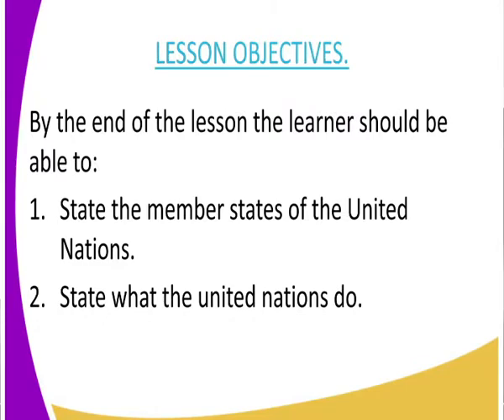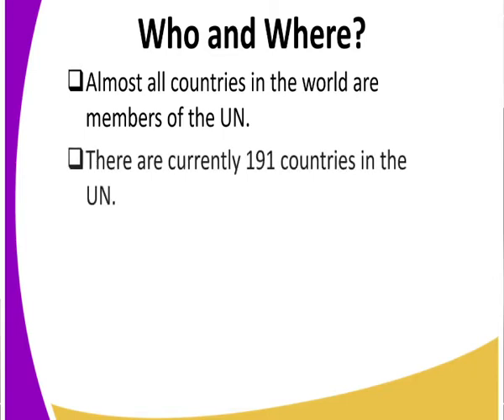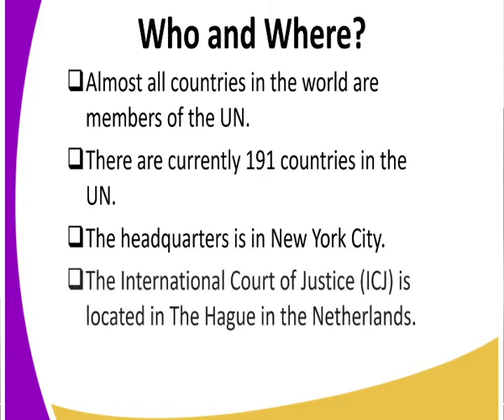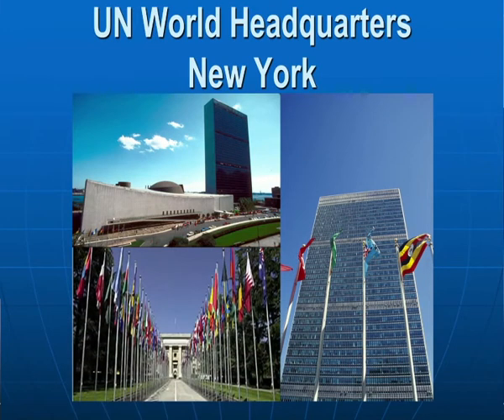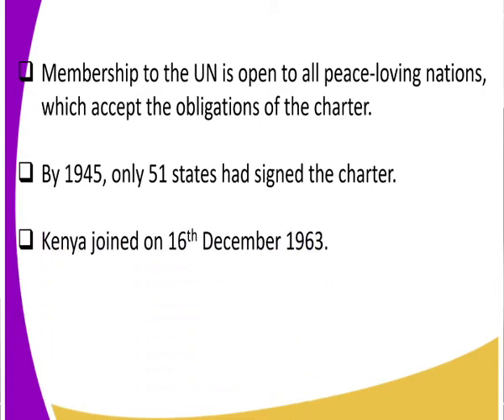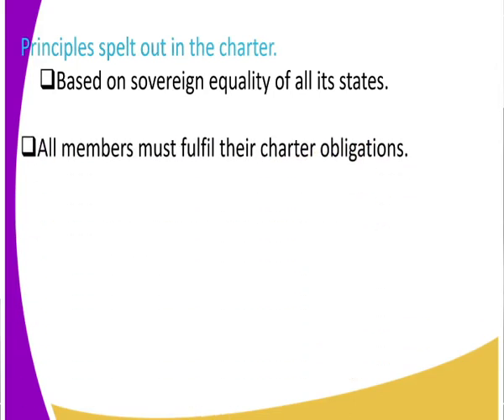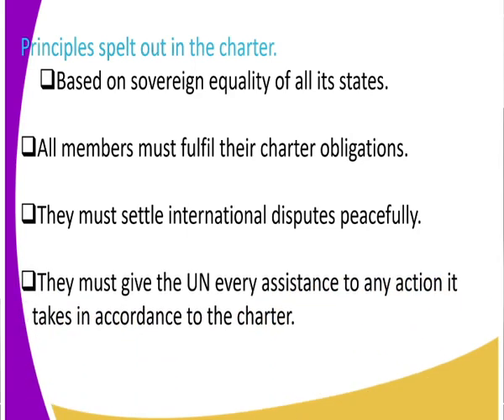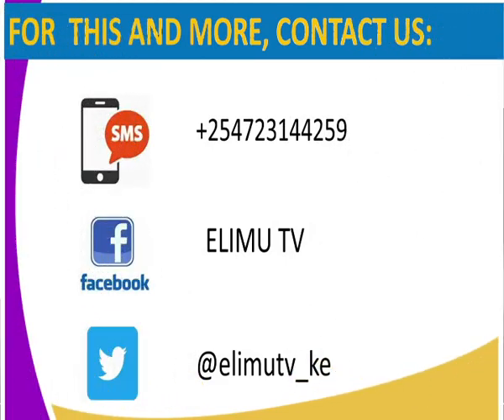history form 4,membership of the UN lesson 3